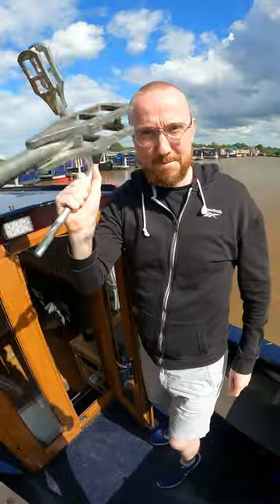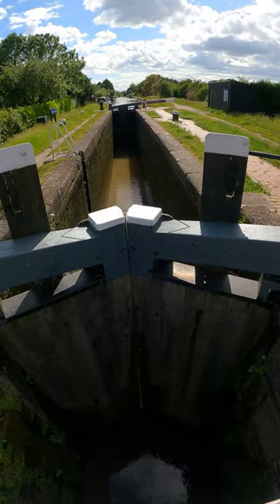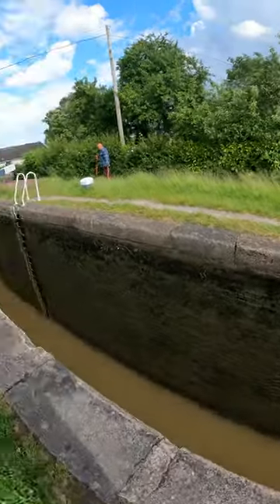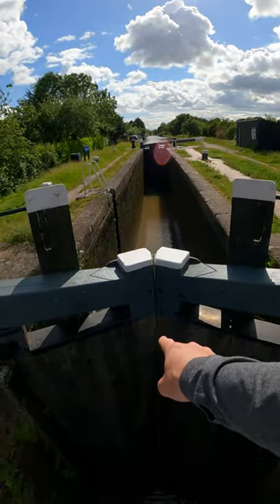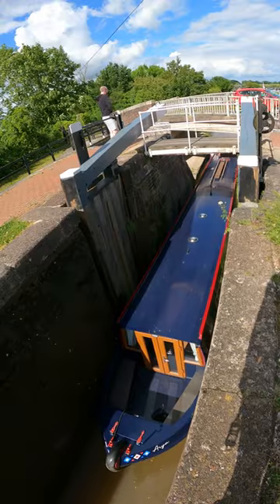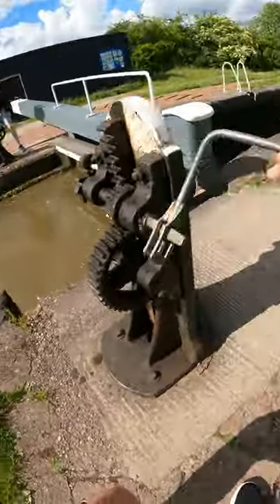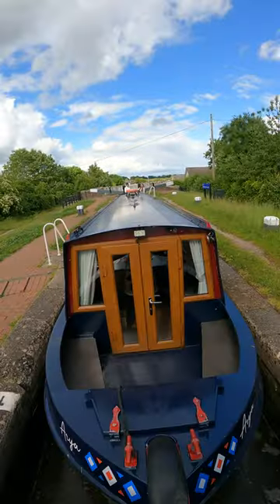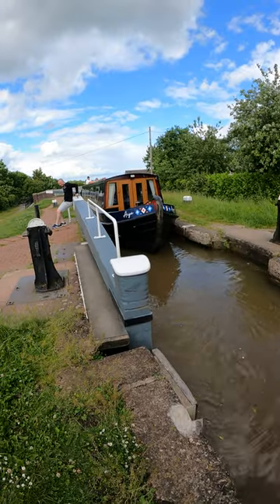This is how boats go uphill...